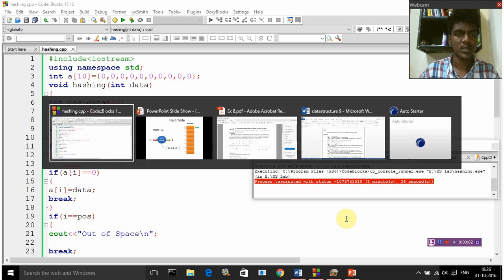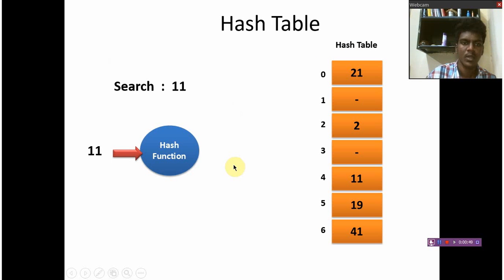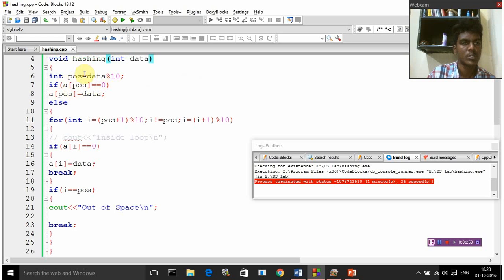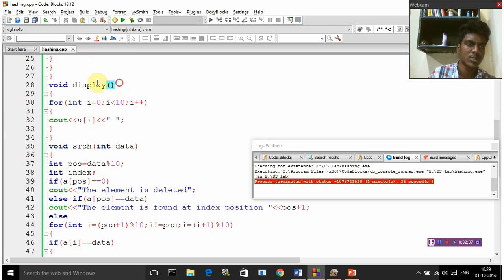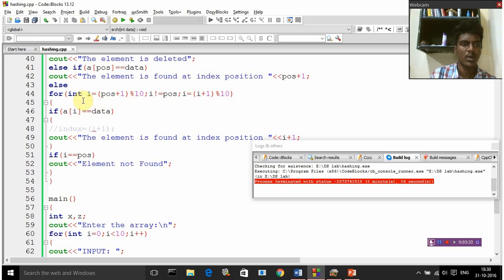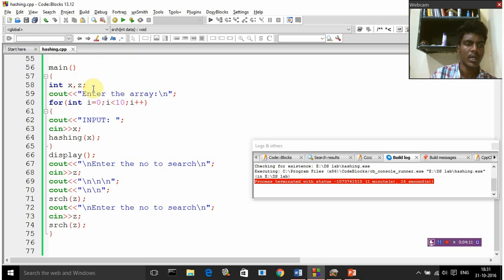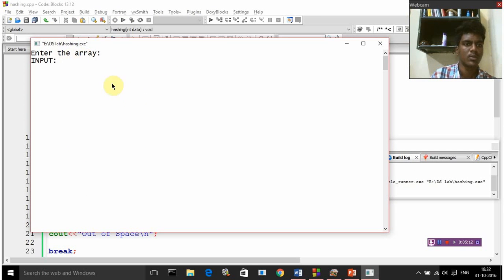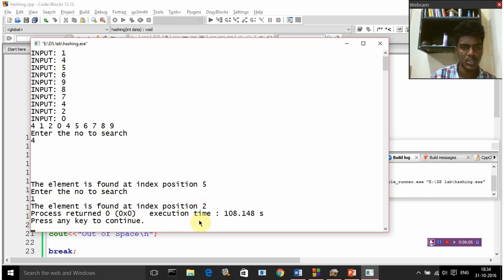Ds - Ex8 - Hashing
M.Raj Sandeep Simeon
UR15CS300
EX - 8 Hashing